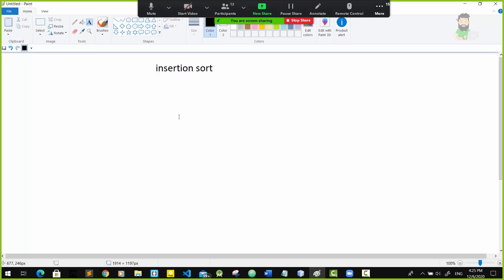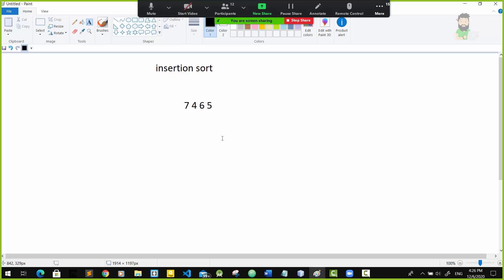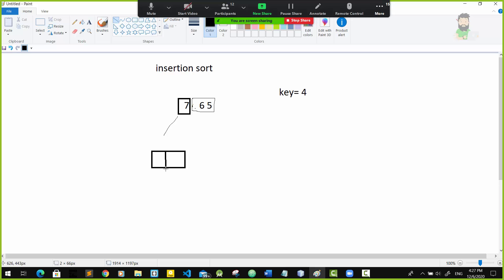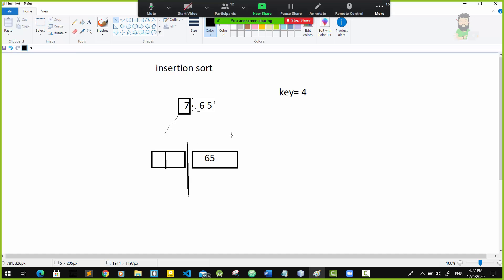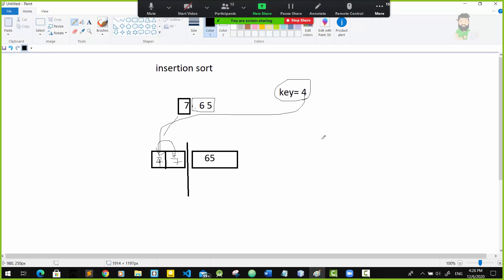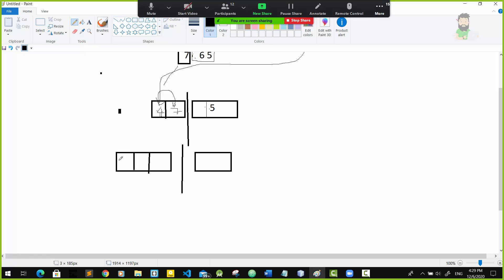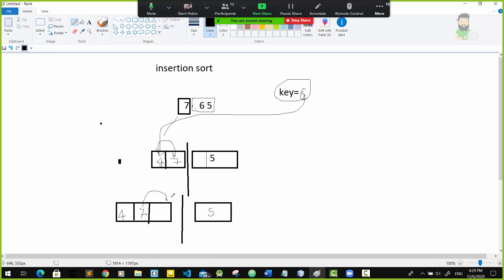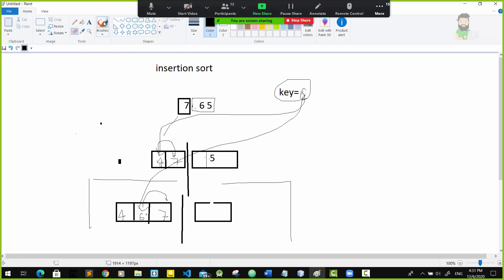Insertion sort concept sinhala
in this video we are going to see what is the concept behind the insertion sort.